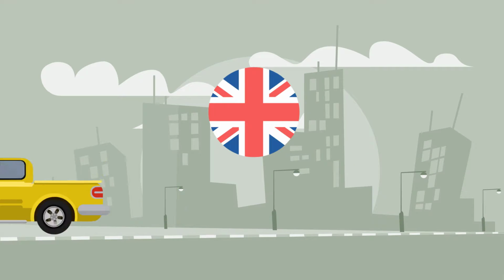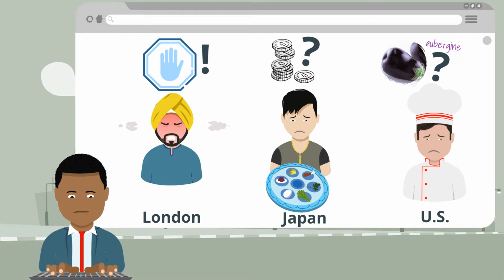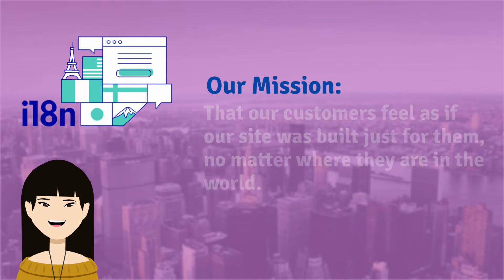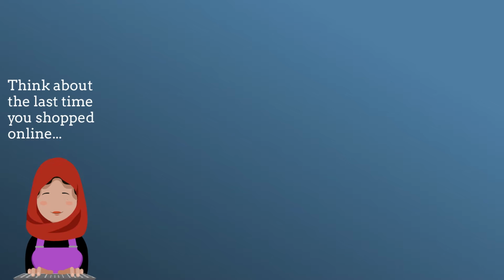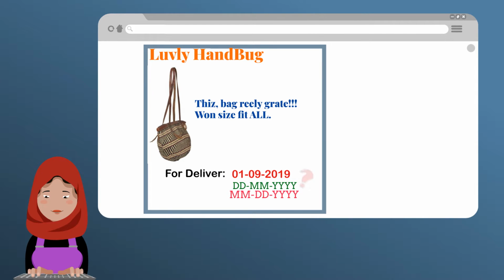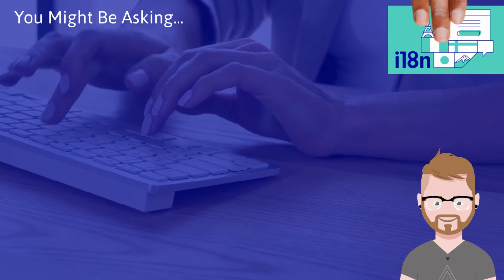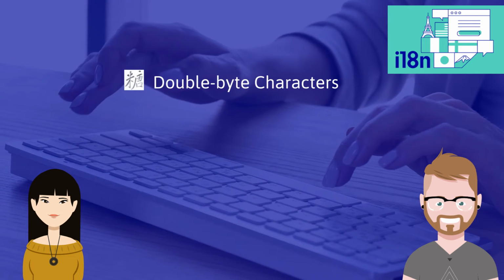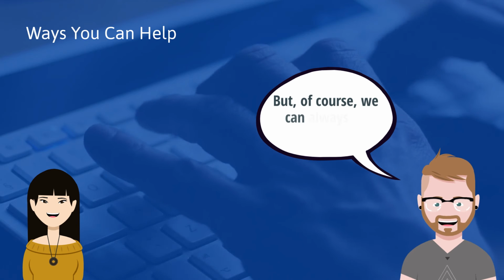I18N at Expedia Group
What is Internationalization and why is it important to Expedia Group